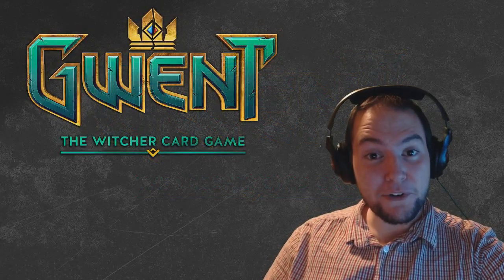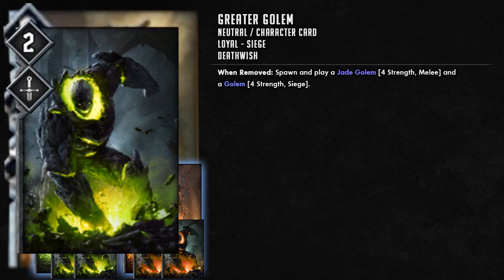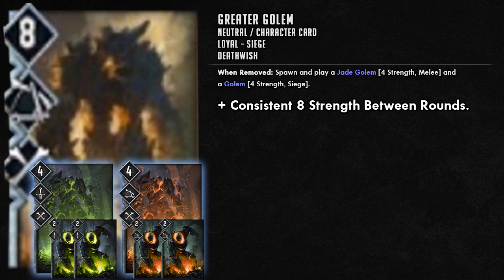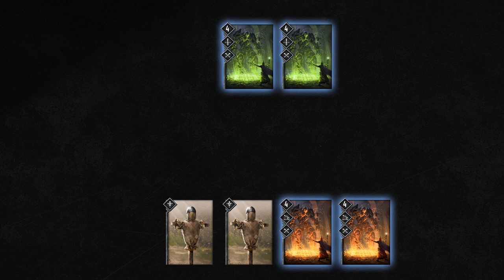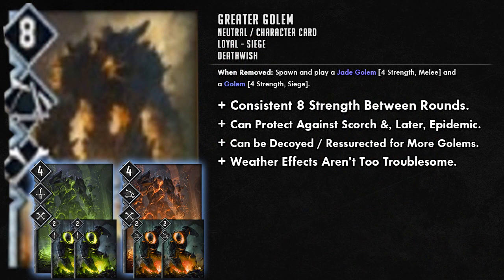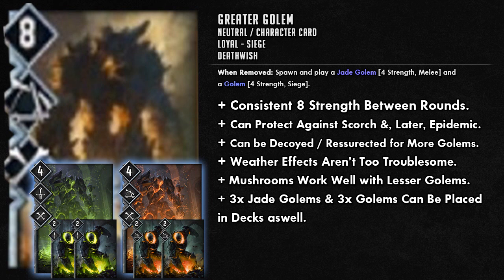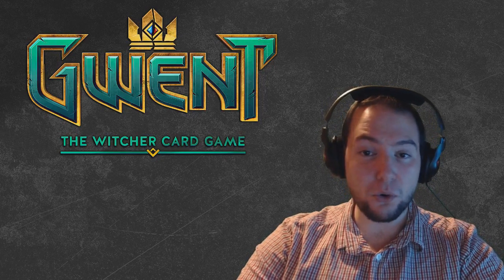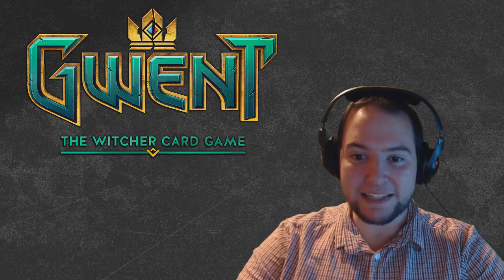Greater Golem Card Analysis | Gwent: TWCG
Dedicated to Analyse the Greater Golem in depth. You'll see a theoretical strategy to combo with Mahakaman Guards. Nice Character Card!